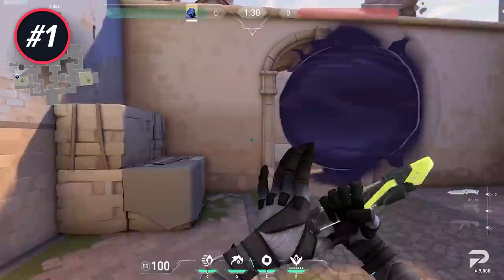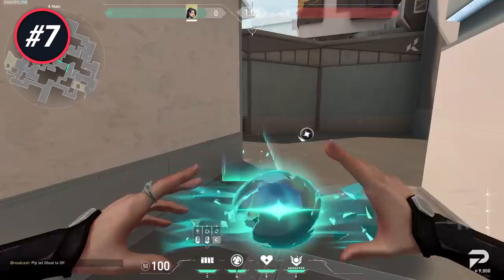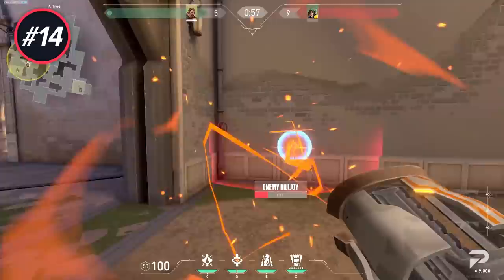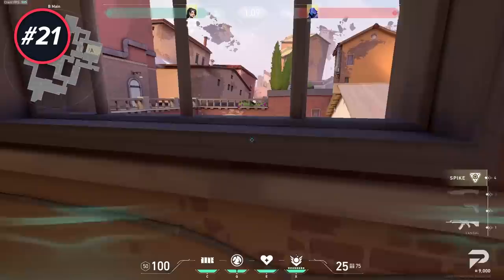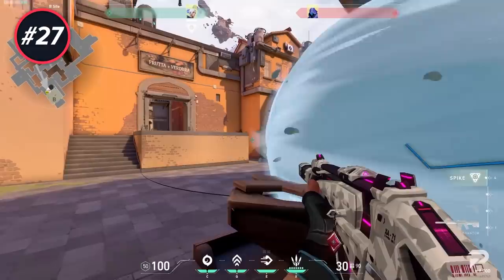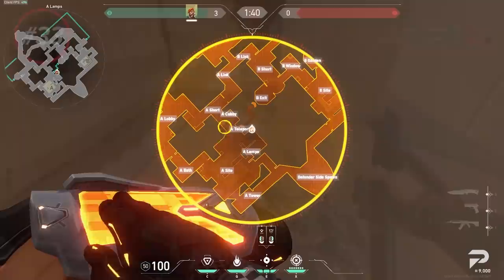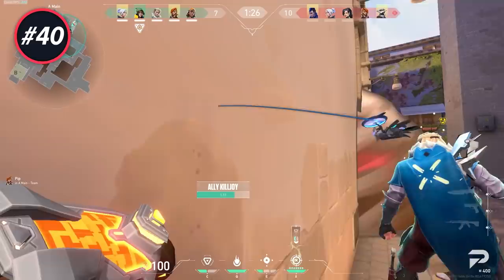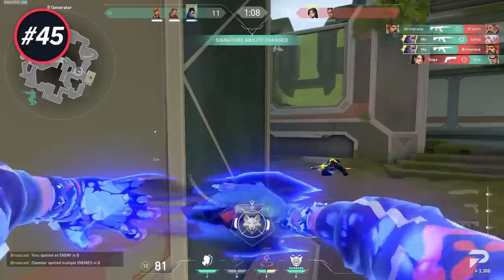50 ESSENTIAL Valorant Tips & Tricks To IMPROVE FAST! - Valorant Guide